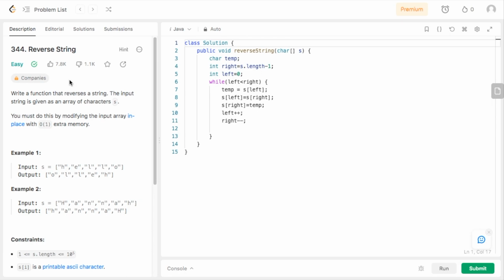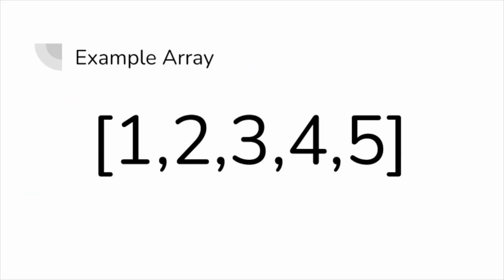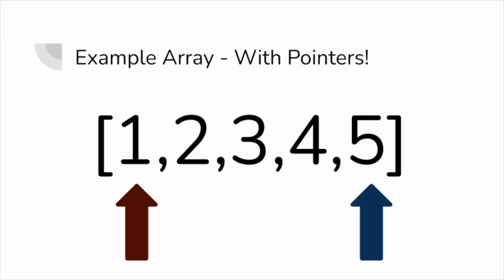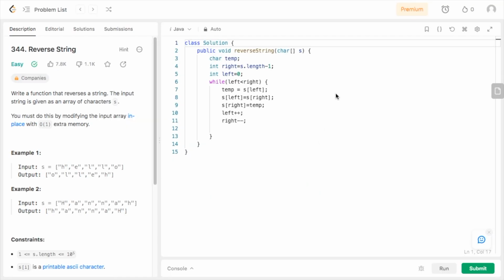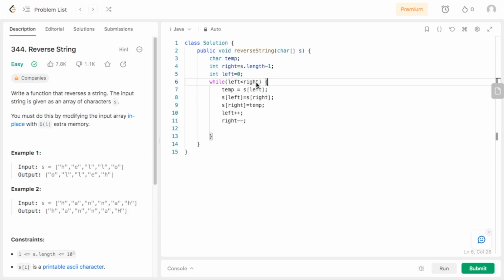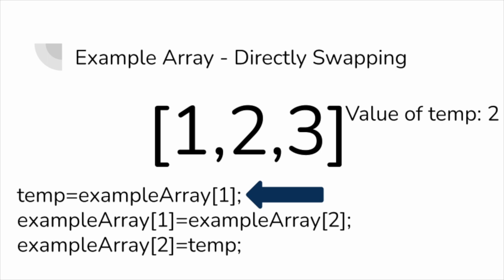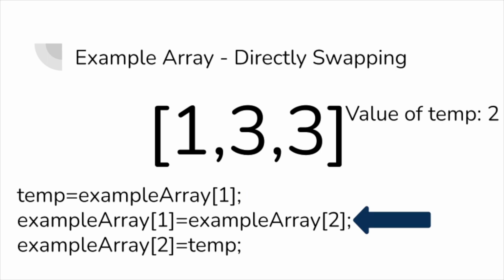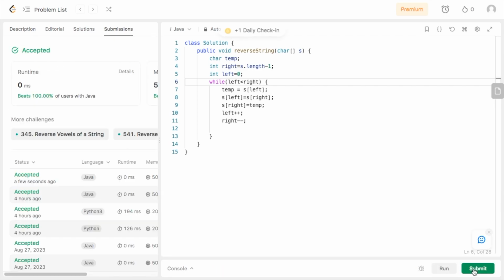Reversing Arrays with Ease - Solving LeetCode Problem 344!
Hello and welcome back, today I will be showcasing a way to implement a simple concept in Java to complete LeetCode problem 344: Reverse String.